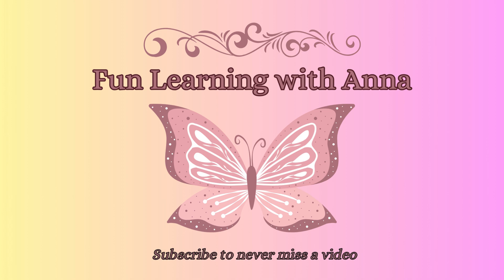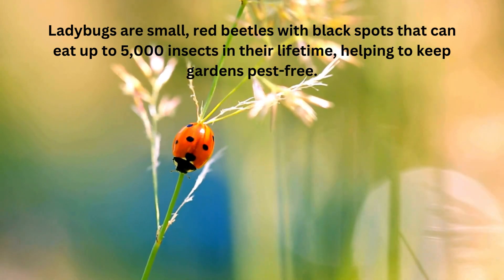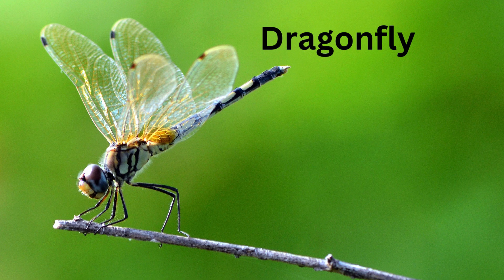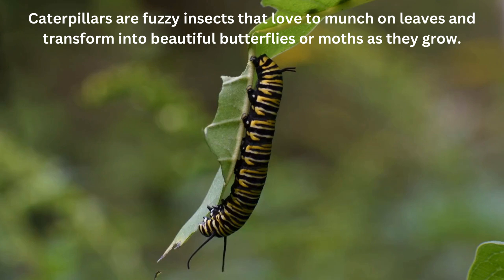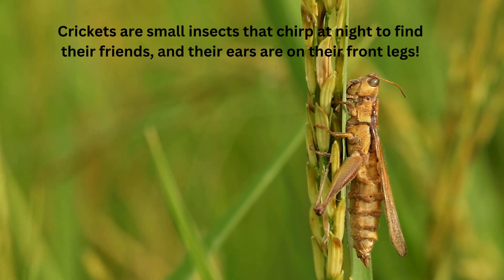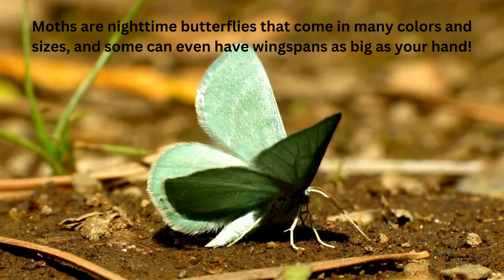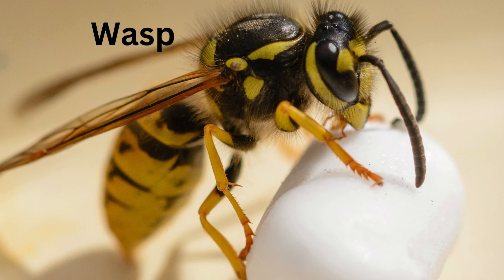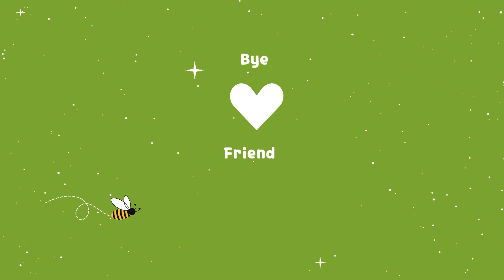Learn Insect Names for Kids | Vocabulary! | Kids Science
Here at Fun Learning With Anna, we turn learning into a blast! We make fun and safe content for kids and families! New videos are posted weekly!

✨Welcome to Fun Learning With Anna Official Channel, where young minds embark on a fun educational adventure. Explore subjects such as English, French, Spanish, Greek, Stories, and Nursery Rhymes that keep little ones entertained.

Each video offers a fresh opportunity for your kids to learn and grow in a safe environment. Let's Turn Learning Into A Blast At Fun Learning With Anna!